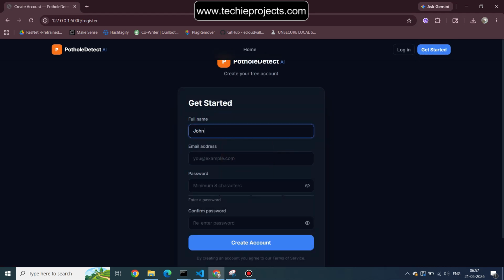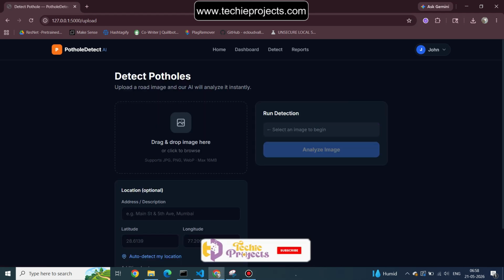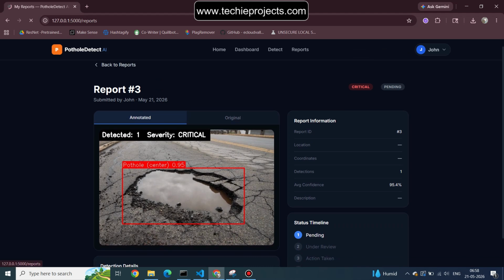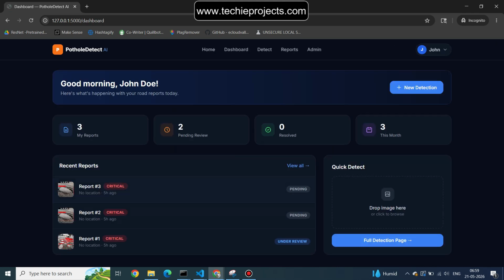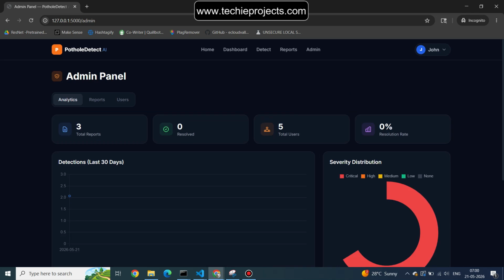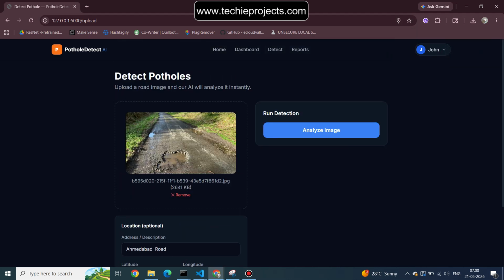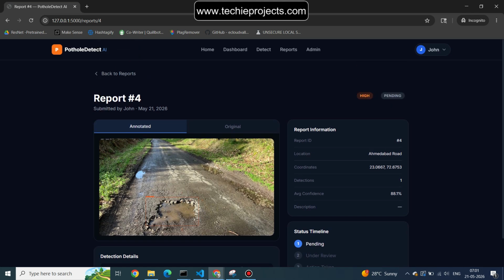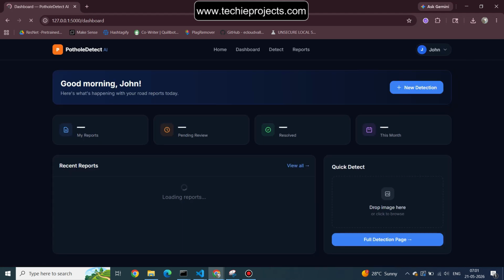Real-Time Pothole Detection System using Deep Learning | Engineering Final Year Project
Road Pothole Detection using Deep Learning

Pothole Detection using Machine Learning, this project mainly focuses on pothole that is besides on roads so this ML model will detect that pothole and calculate the height and width of pothole also estimate the longitude and latitude of road where the pothole. Pothole may be in the right, center or left side of road so it gave the voice feedback to driver where the location of pothole. So the chances of accident is less. This machine learning model is trained on large dataset of images that contains different types of pothole so that machine learning model can easily identified it.

Software Requirements :-
• Coding Language : Python
• Implementation: Web Framework.
• Operating system : Windows 10 / 11.
• Graphical User Interface : HTML, CSS, Django

Hardware Requirement :-
• Input Devices : Keyboard, Mouse.
• System : Pentium i3 Processor.
• Hard Disk : 500 GB.
• Ram : 4 GB.